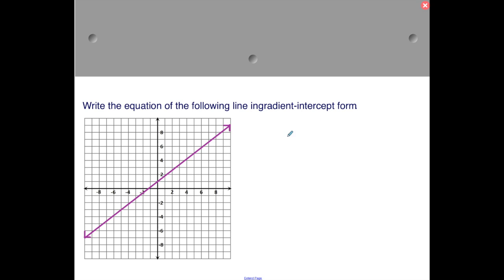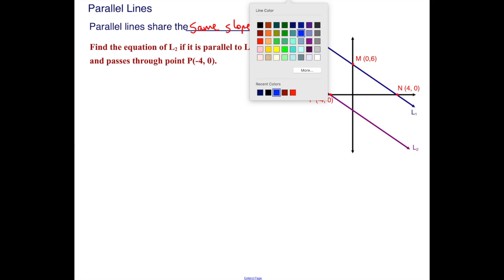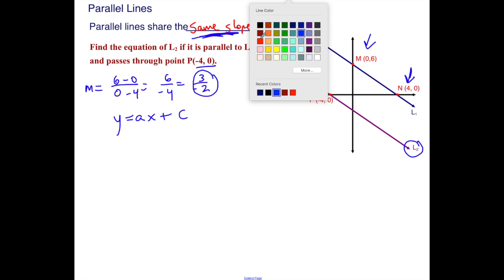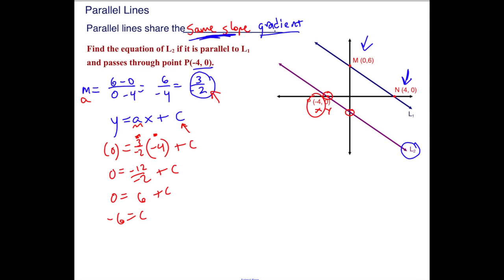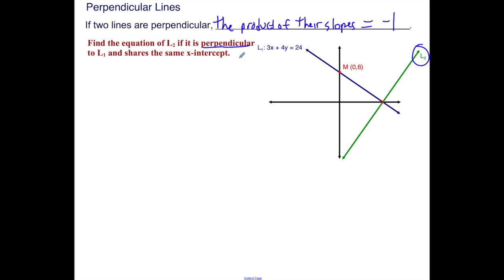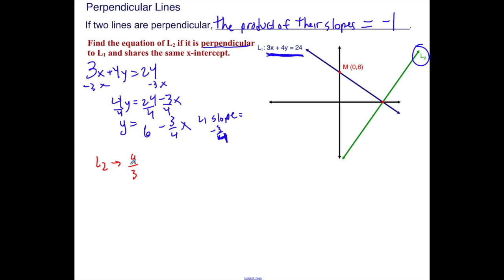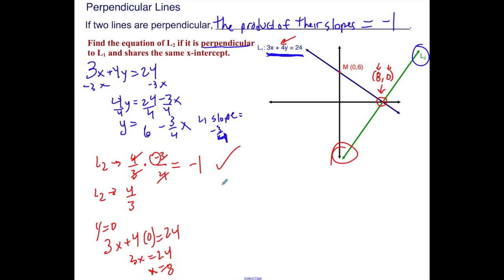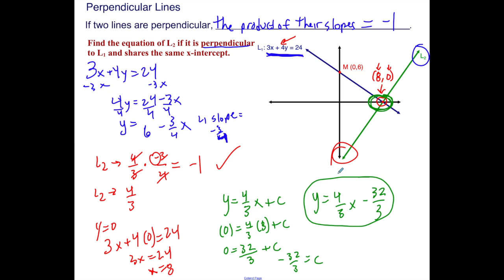Writing Equations of Lines Parallel & Perpendicular